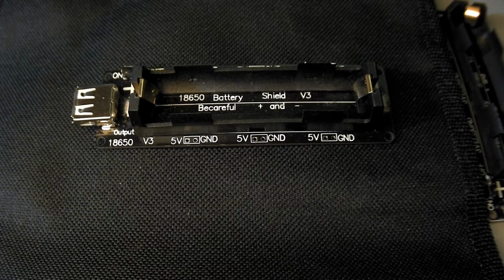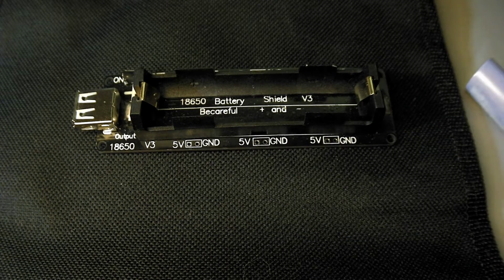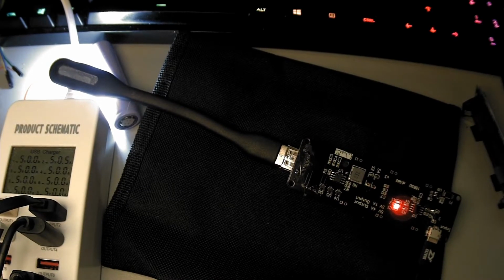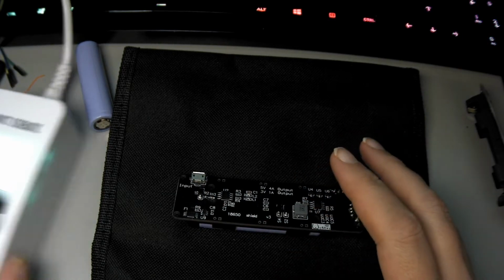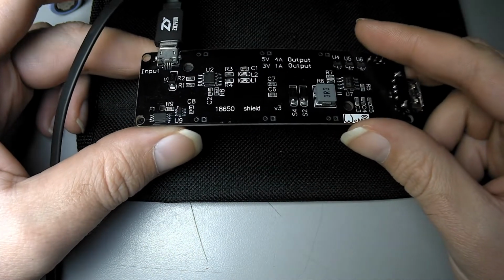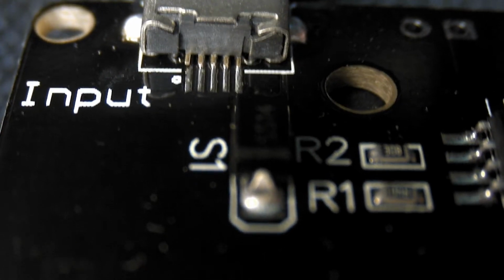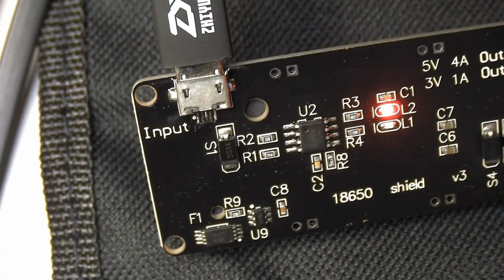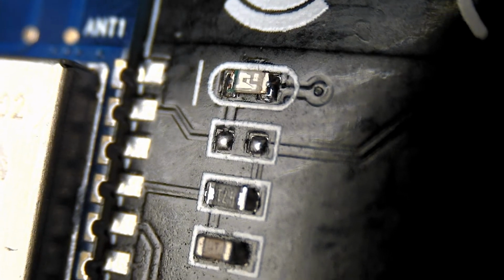wemos 18650 shield Makerfocus amazon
Lately nothing I buy has been cool.  This is a fail from what I can tell.